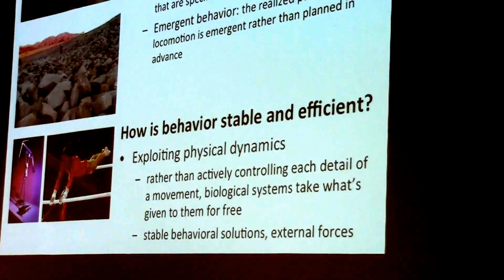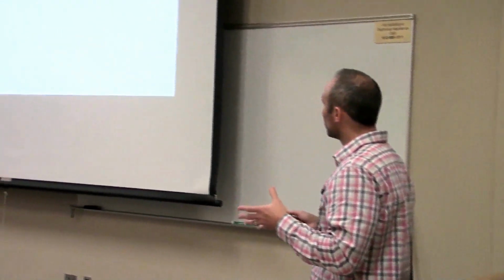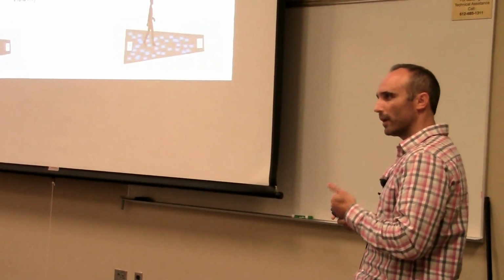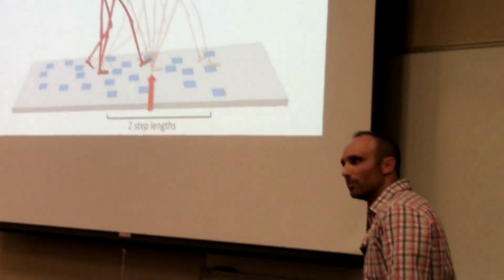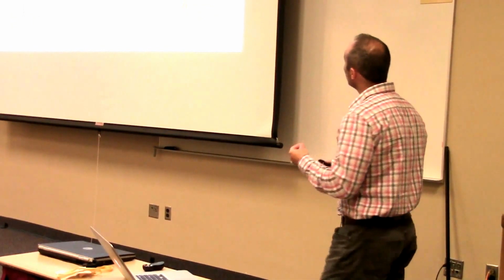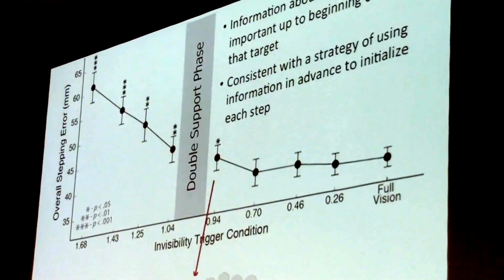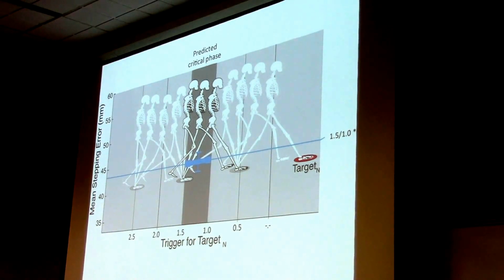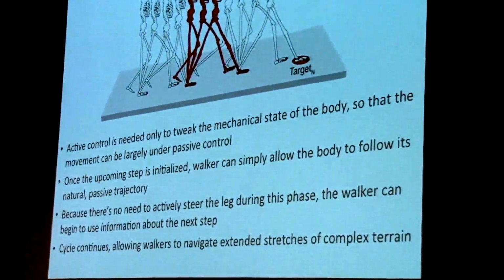Visual control of walking over complex terrain ~ Bret Fajen ~ ICPA18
The visual control of walking over complex terrain
Bret R. Fajen, Jonathan S. Matthis, & Sean L. Barton

18th International Conference on Perception and Action (ICPA 18)
University of Minnesota, July 14 - 18, 2015

(and on ISEP website)

Live-action filming, audio-video production, technical issues:
Eric Haaland (from conference host Tom Stoffregen's Affordance Perception-Action lab):

Due to technical problems during filming not all talks were recorded successfully.

Edited and uploaded to YouTube PERCEIVINGACTING channel by PJ Treffner